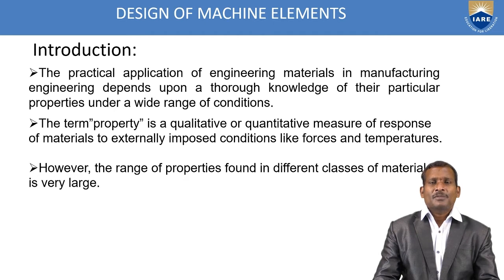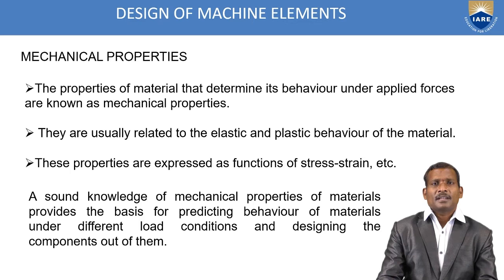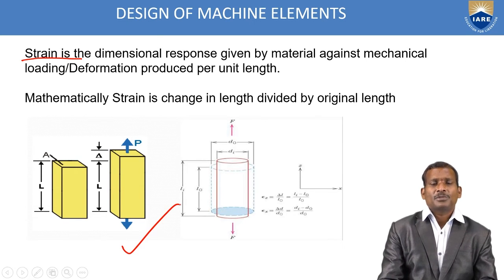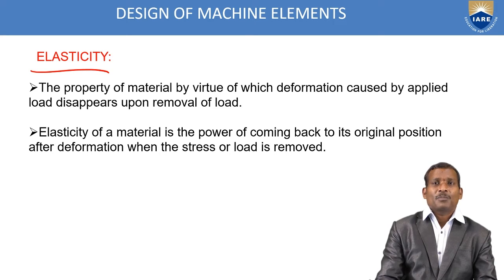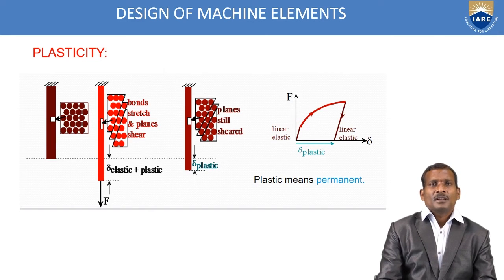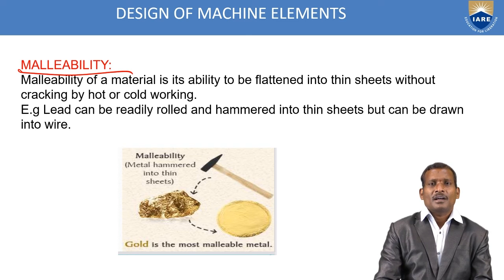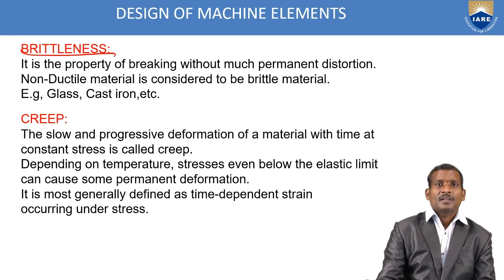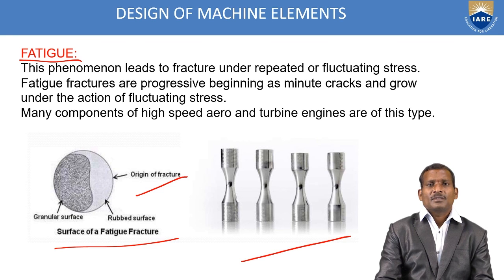Mechanical Properties of Engineering Materials by Dr.GVR Seshagiri Rao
Mechanical Properties of Engineering Materials by Dr.GVR Seshagiri Rao | Department of Mechanical Engineering | IARE

Telangana, India.